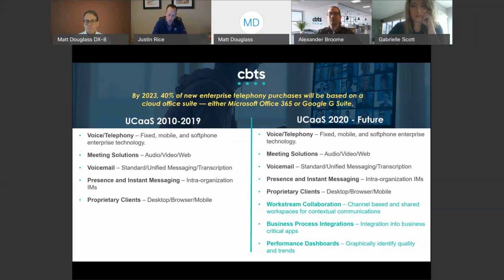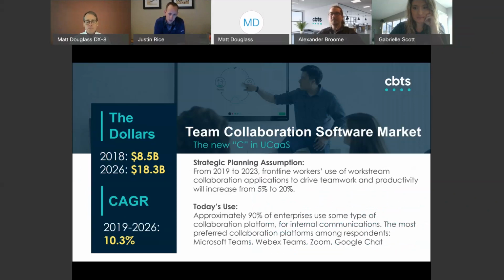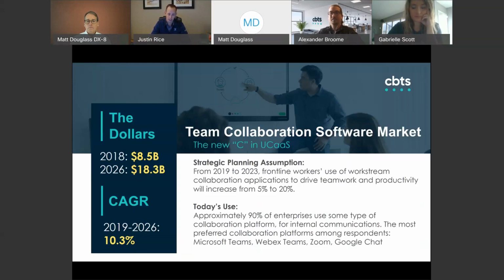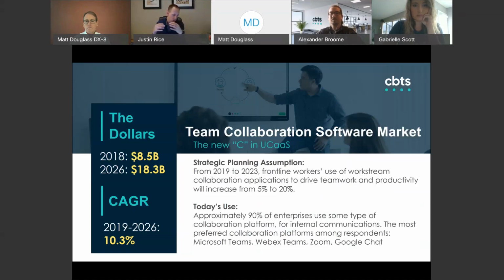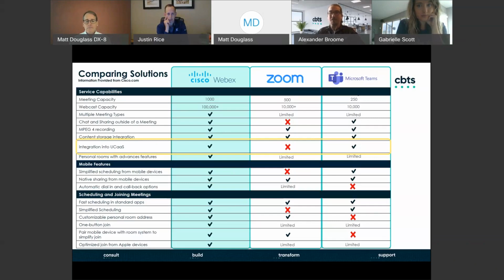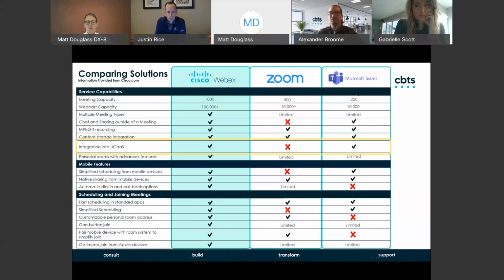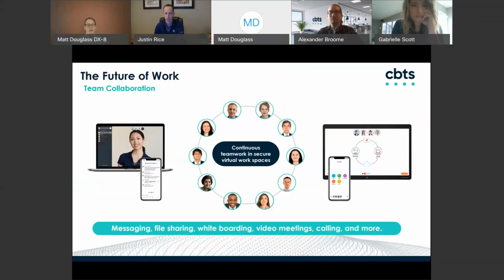Expert Breakdown: Microsoft Teams in the Big Picture 3.1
Compare major collaboration platforms and how they integrate with UCaaS

Examine the differentiators of major collaboration platforms with our Sr. Director of Solution Engineering Matt Douglass, Senior Solutions Architect Justin Rice, and Senior Sales Engineer Alex Broome in this concise, 30-minute webcast. Explore how Cisco Webex Teams and Microsoft Teams work with UCaaS and your desktop phones as well as how we need to be positioning our traditional UCaaS offerings either against or with Microsoft Teams Business Voice.